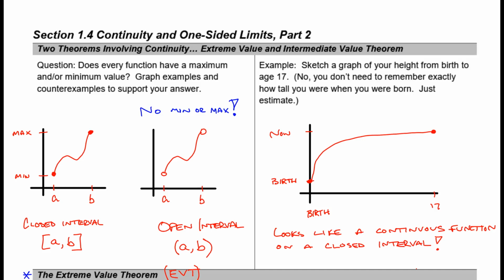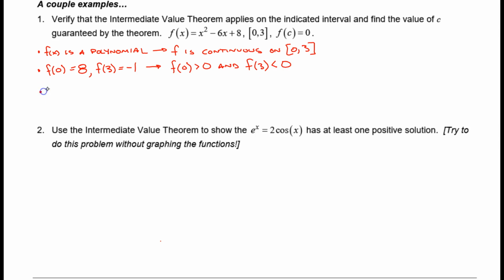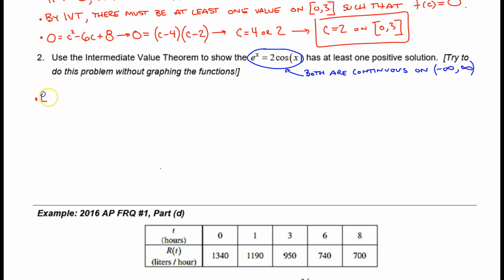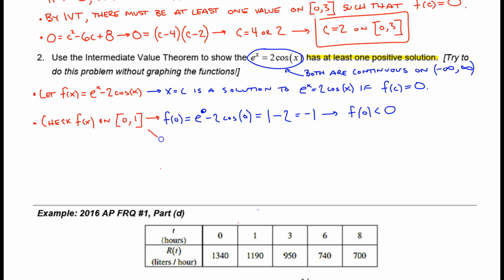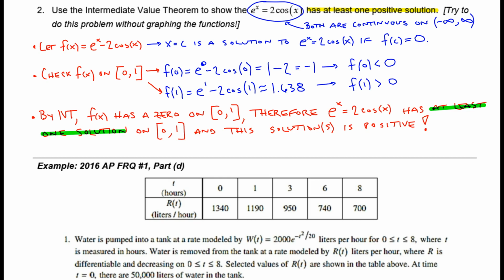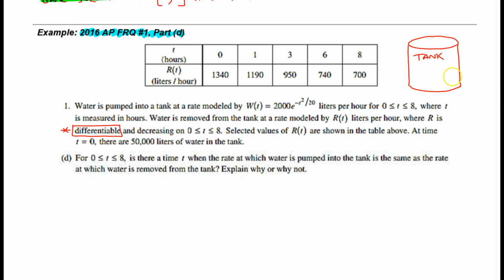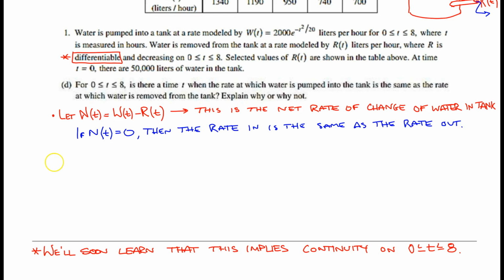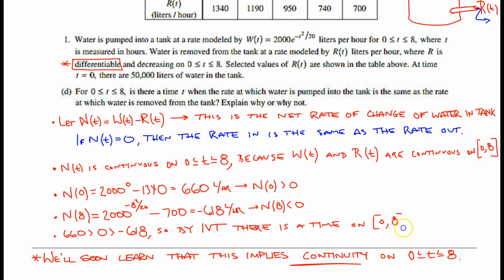S1.4 - Continuity and One-Sided Limits, Part 2, 2 of 2